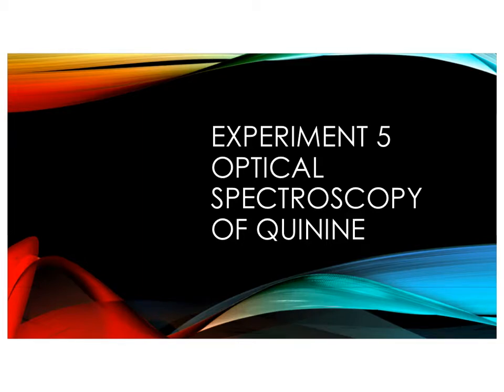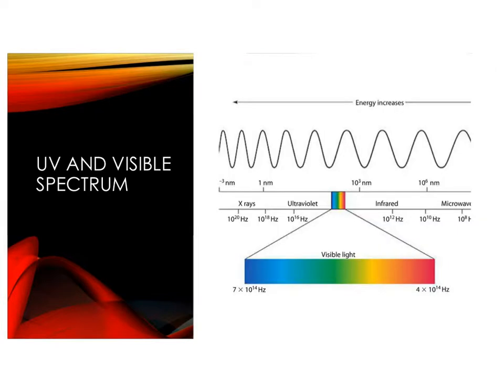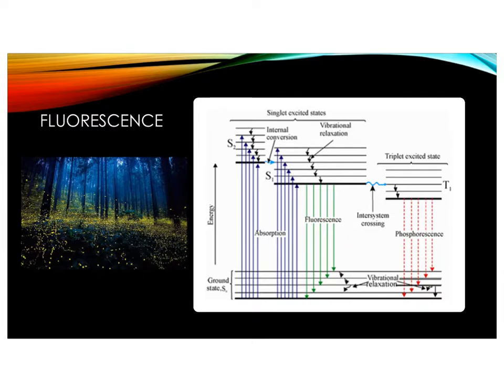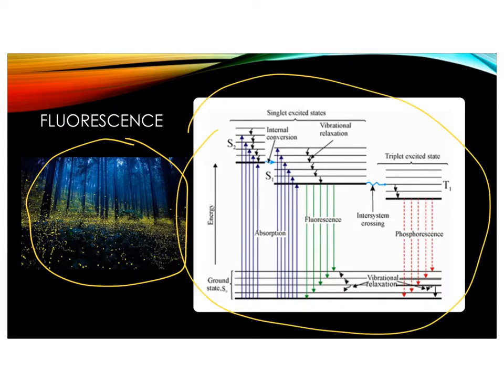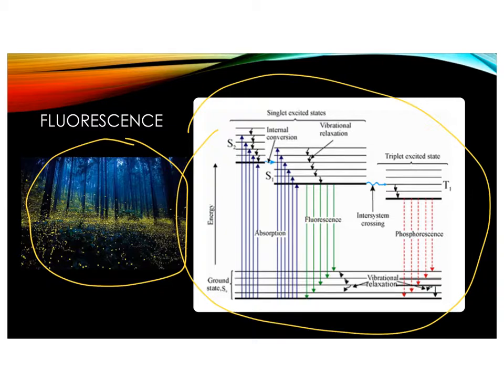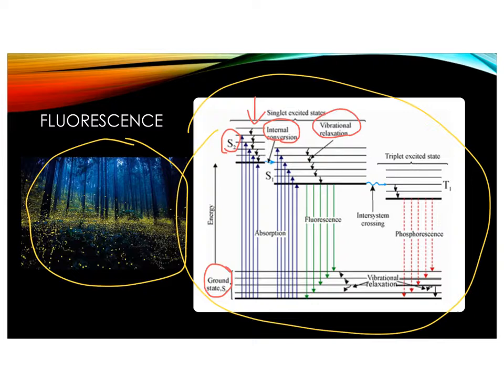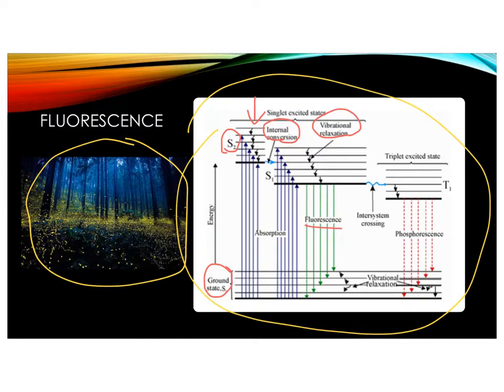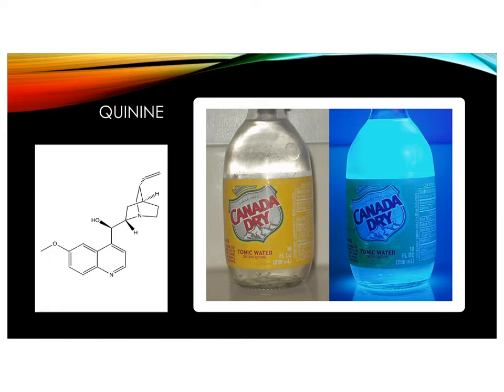Experiment 5 Prelab Optical Spectroscopy of Quinine